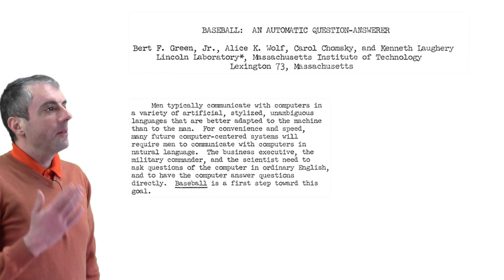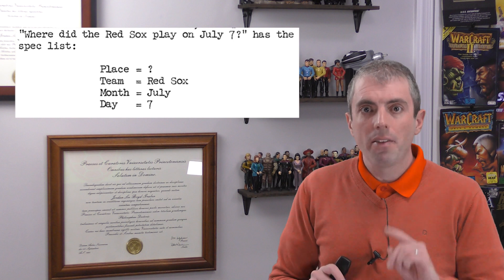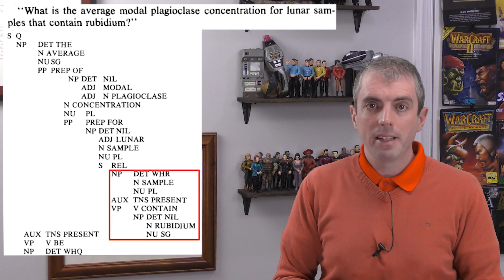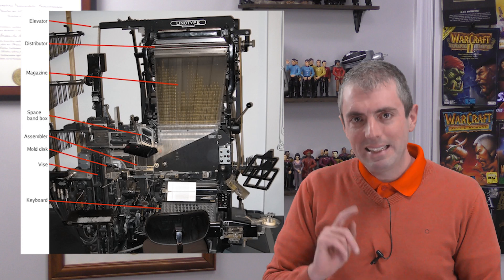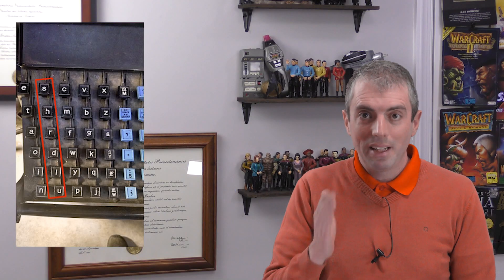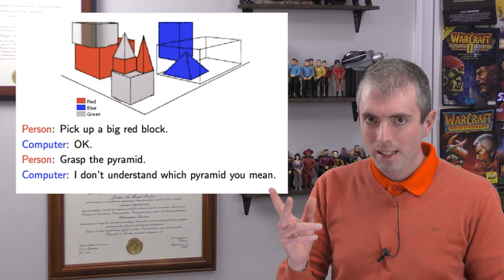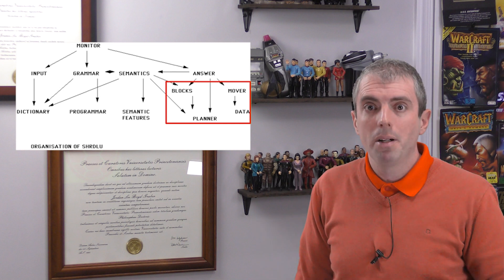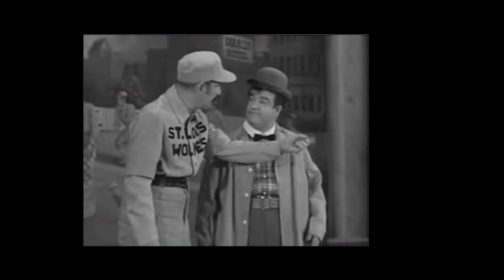[Lecture] How did computers answer questions before Siri and Alexa? BASEBALL, LUNAR, and SHRDLU